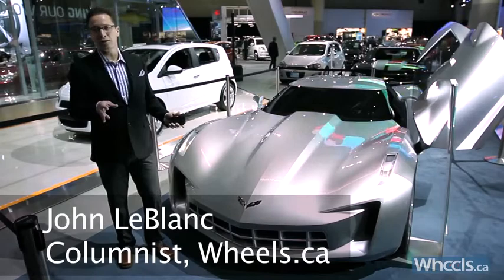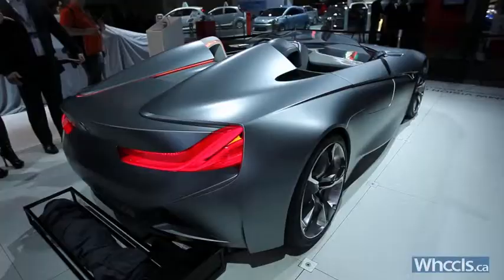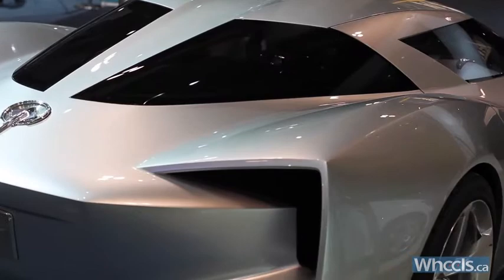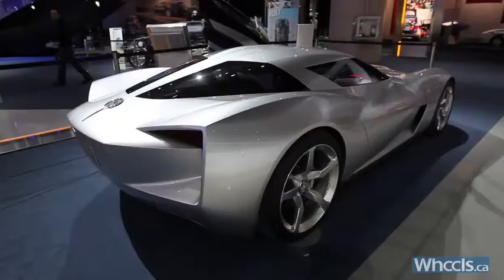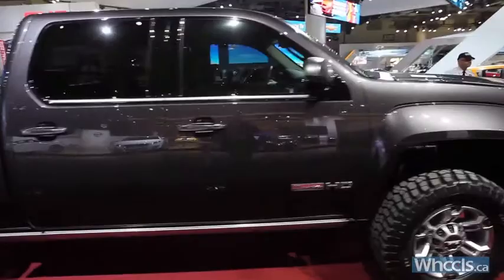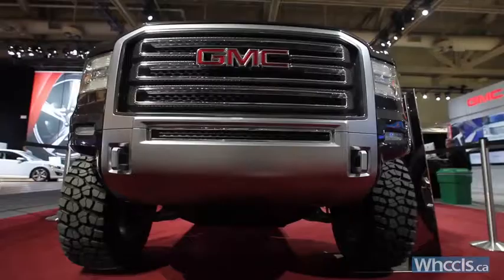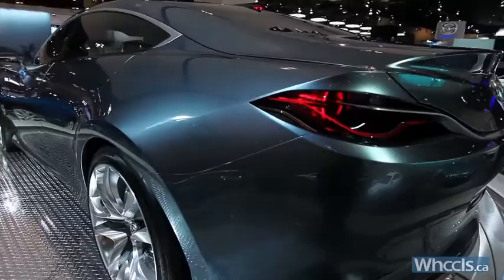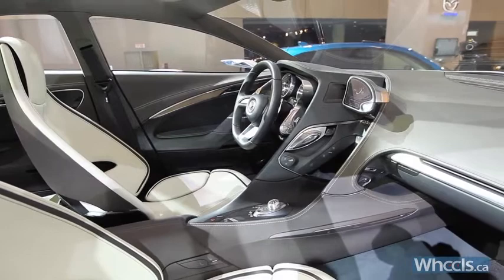John LeBlanc on concepts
Wheels.ca columnist John LeBlanc discusses concept cars at the Toronto Auto show, including the BMW Vision, Chevy Corvette Stingray, GM Sierra All Terrain HD and Mazda Shinari. Video by Bernard Weil.

With expert reviews, road tests, listings, automotive and motorsports news, is the first stop for prospective car buyers and auto enthusiasts.